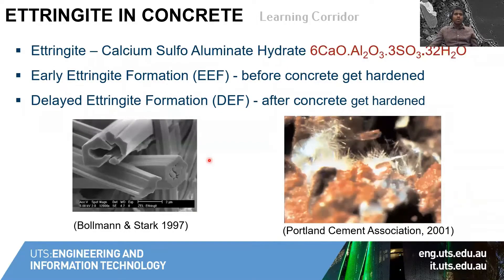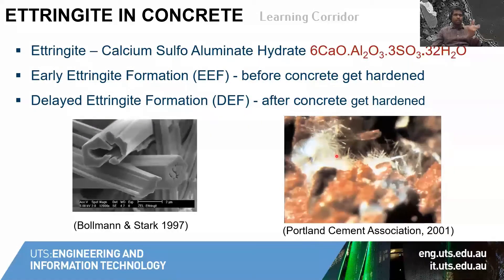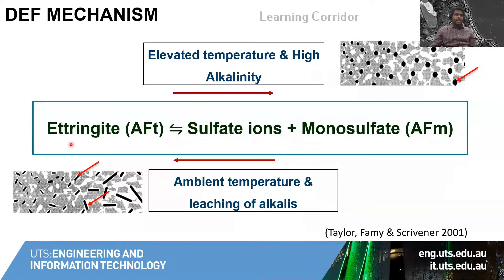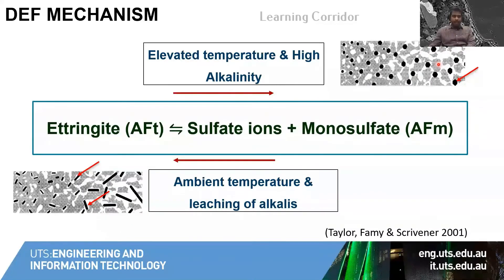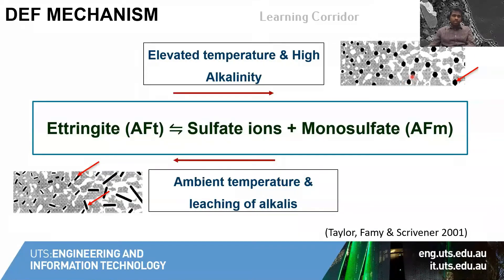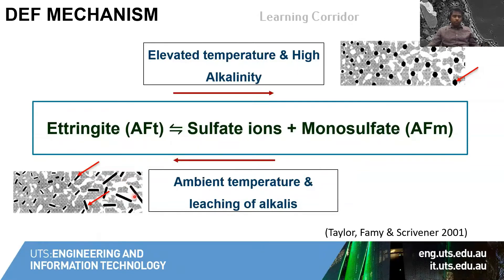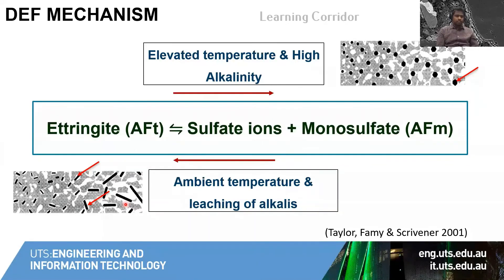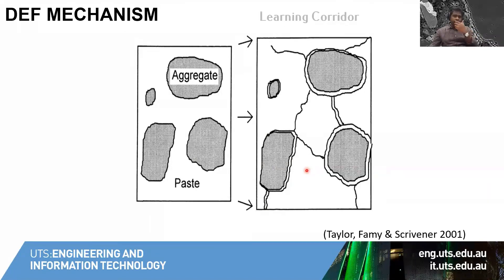Delayed ettringite formation (DEF) in cementitious systems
This video provides an introduction in to formation of ettringite; one of the hydrates that is formed due to cement reaction. Also, differences between early ettringite formation (EEF) and delayed ettringite formation (DEF) mechanisms are briefly explained.